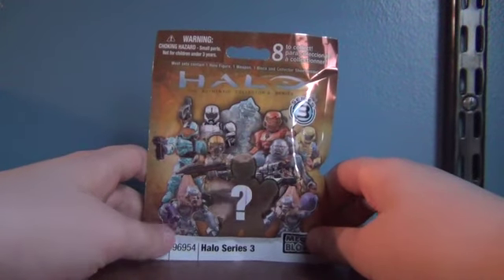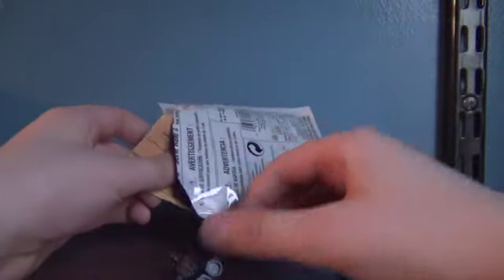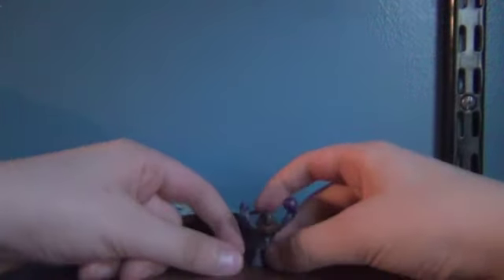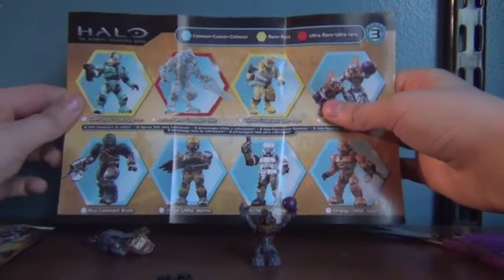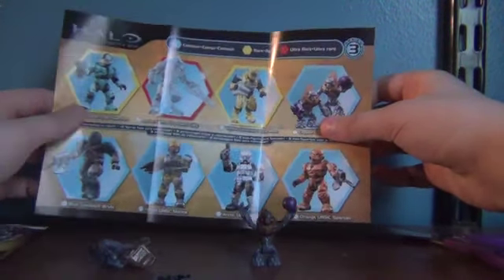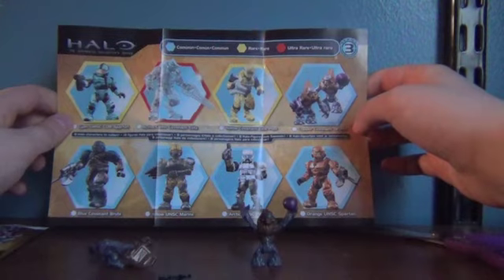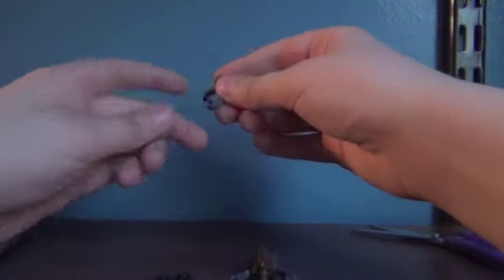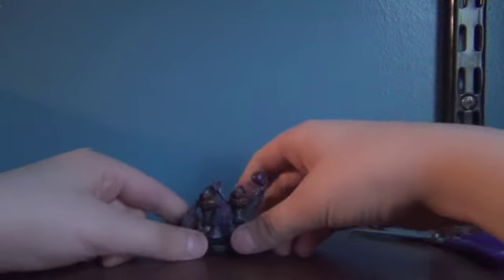Halo mega blocks series 3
halo mega blocks random unboxing